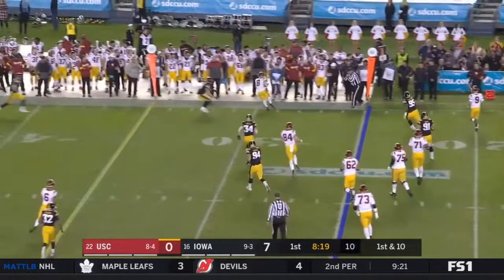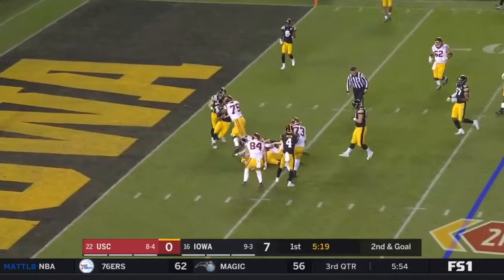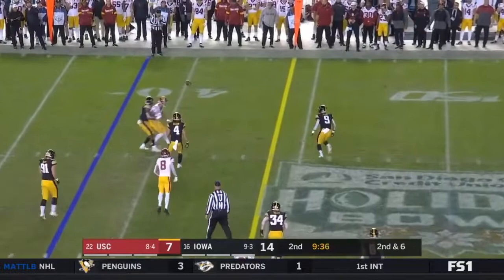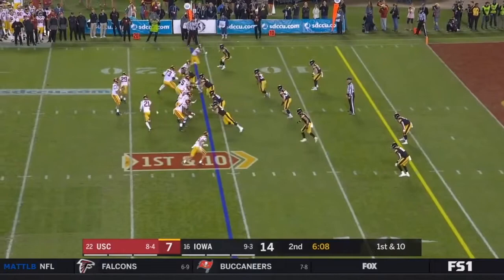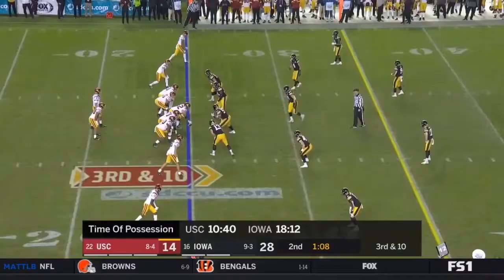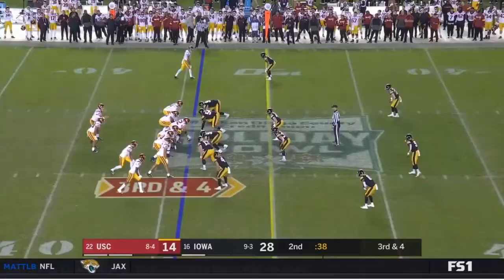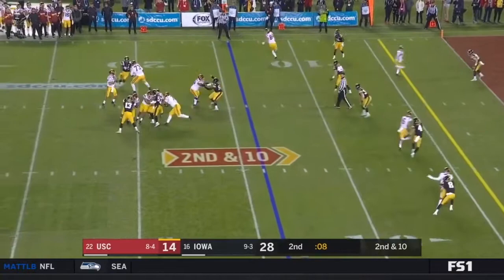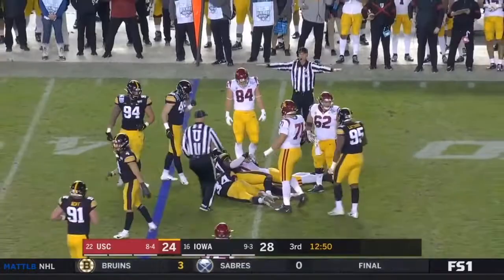Kedon Slovis vs Iowa (2019)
Slovis finished 22/30 for 260 yards and two touchdowns before being injured.